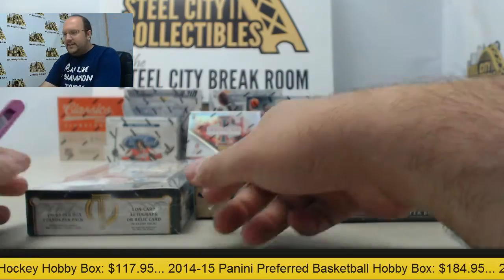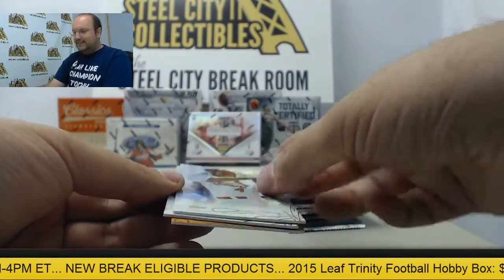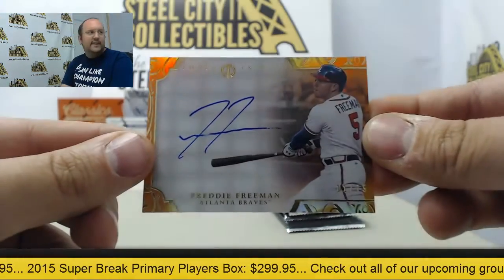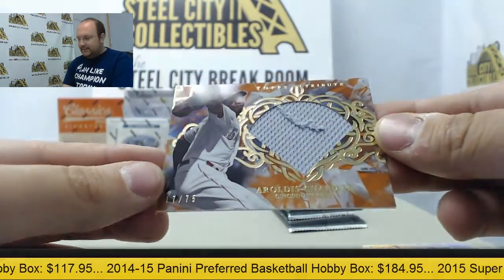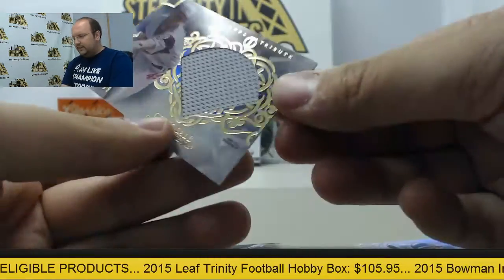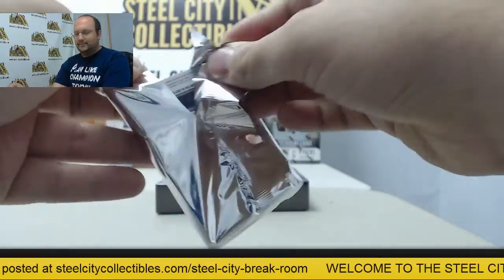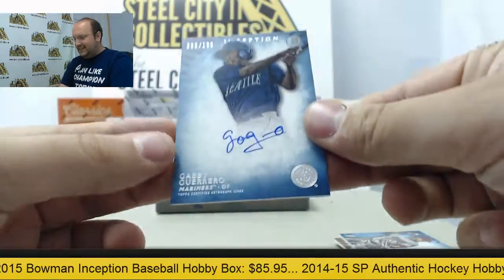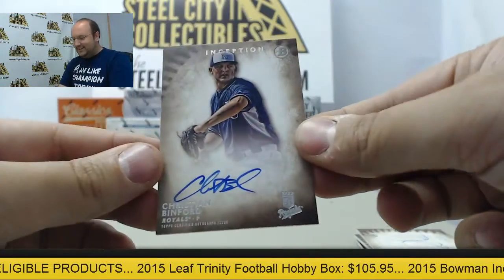Andrew - 2015 Topps Tribute, Bowman Inception, 2014 Triple Threads Baseball Box Breaks